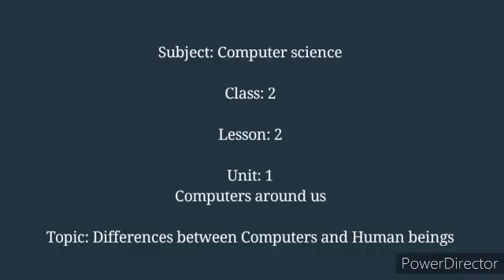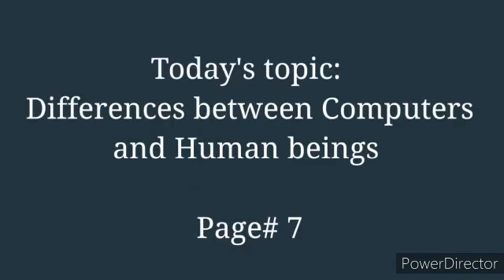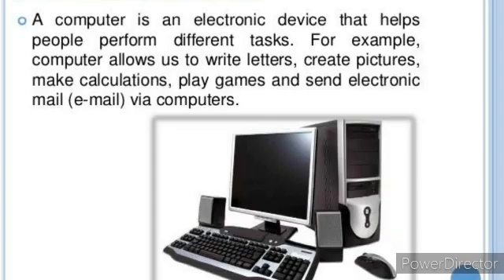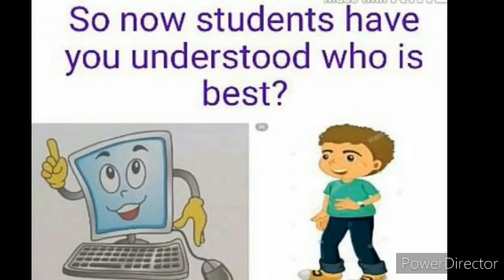Computer Science Grade 2 Lesson#2